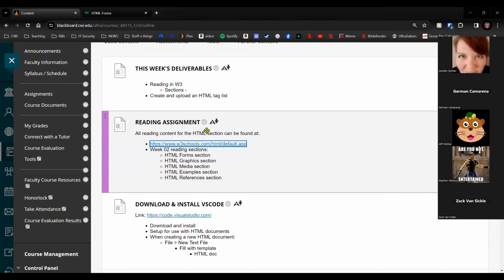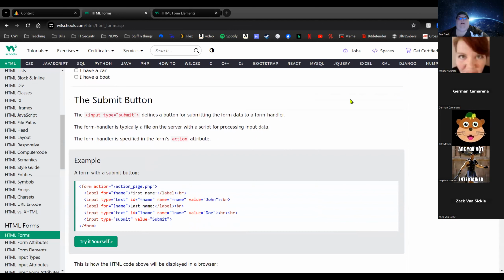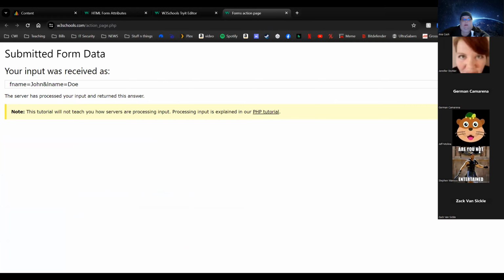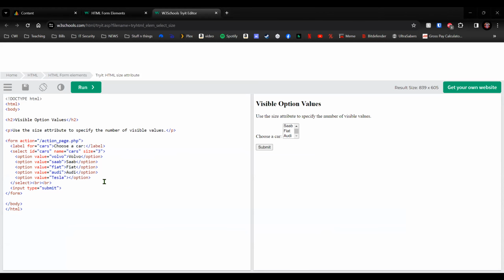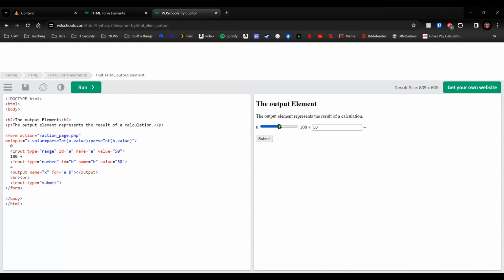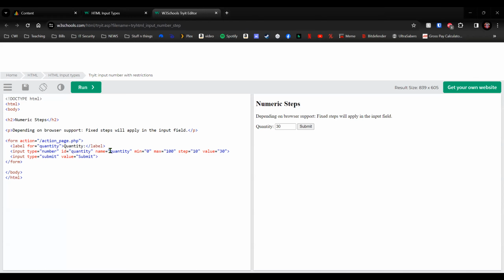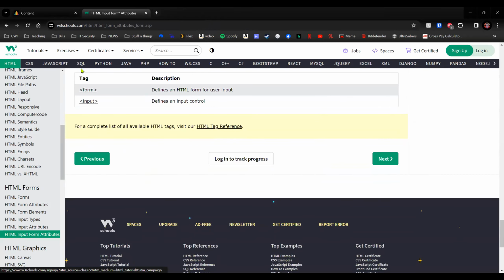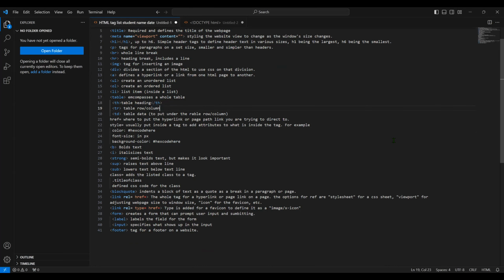CSEC 252-001R January 25, 2024